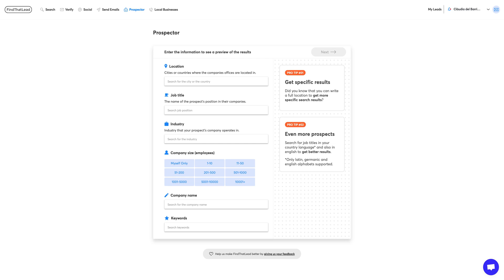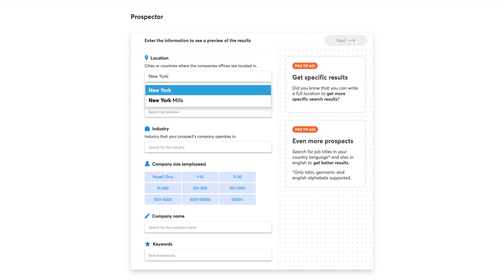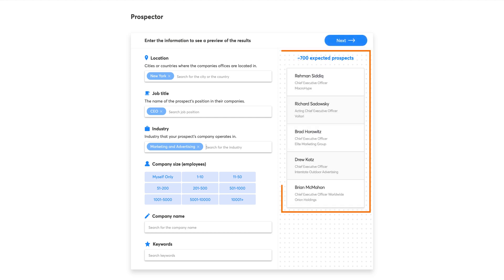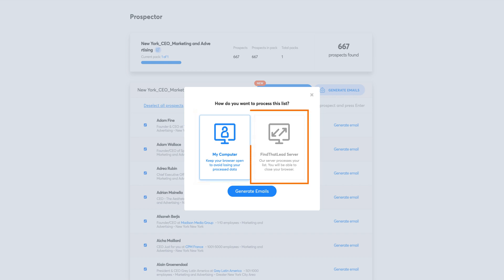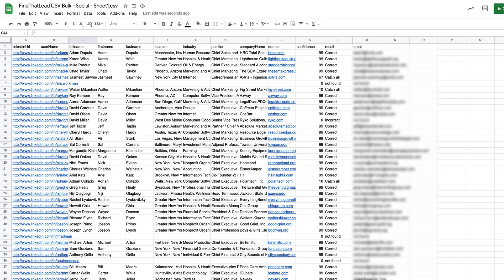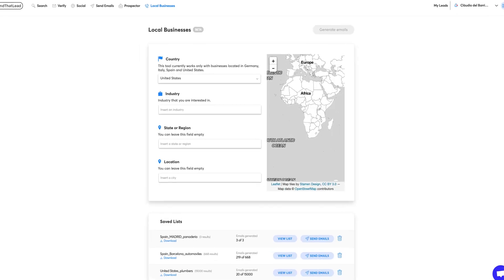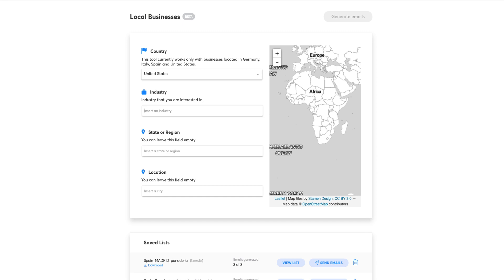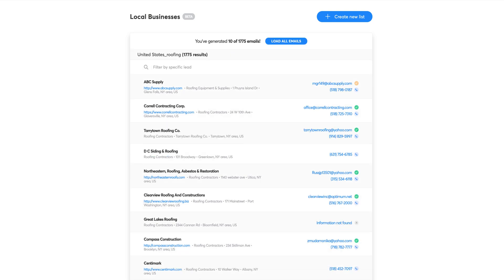How to use Prospector & Local Businesses tools | FindThatLead tutorials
Build a targeted email list of prospects for your business faster than ever with Prospector (for big companies) and Local Businesses (for small companies).

All you need to do is fill in a few fields and we’ll take care of it. See how our sales prospecting tools work!

📱 FOLLOW FindThatLead EVERYWHERE!!

✅ If you enjoyed this video give a thumbs up 👍 and share it everywhere.